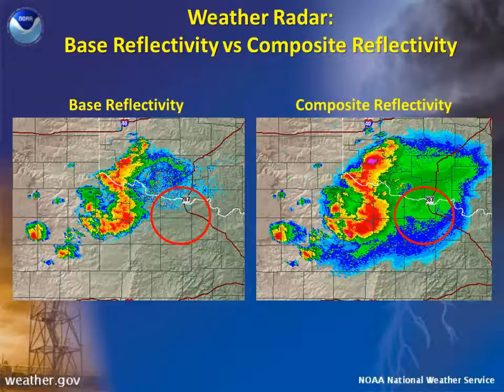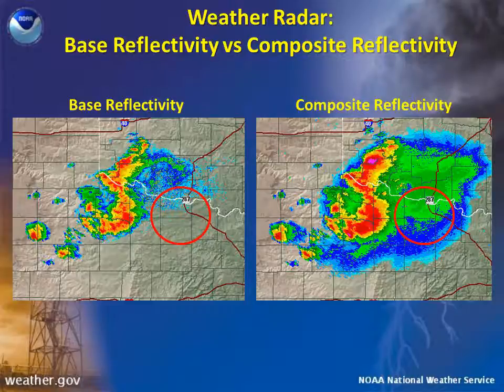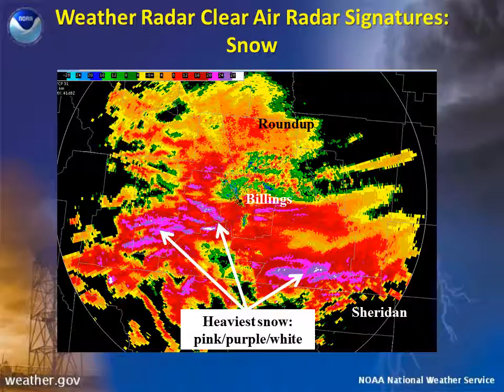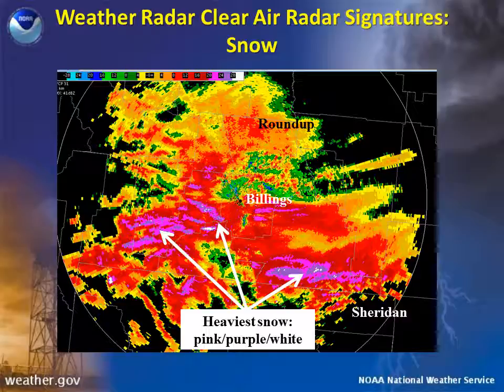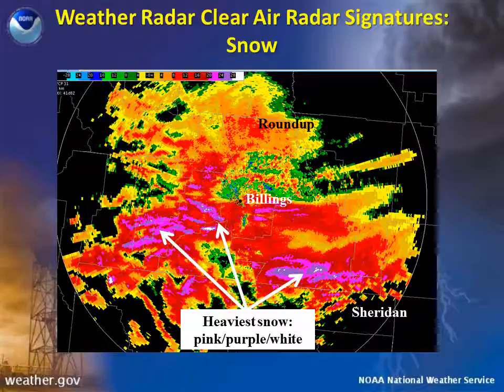Doppler Weather Radar Reflectivity - Part 2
This video briefly describes some uses of Doppler Weather Radar Reflectivity data.